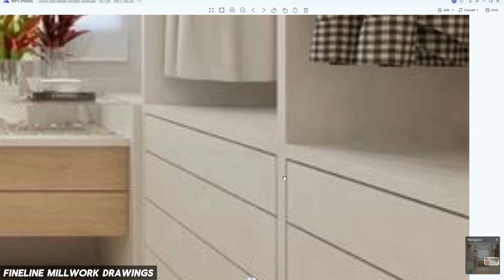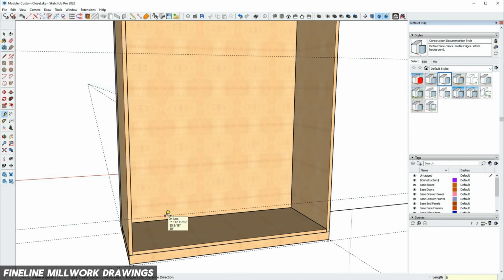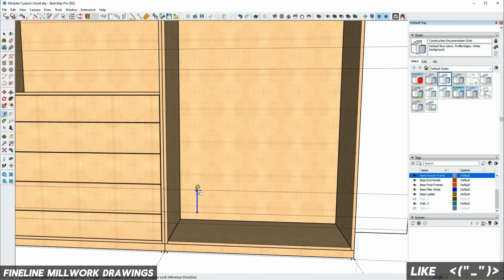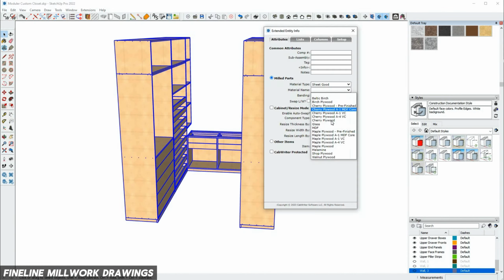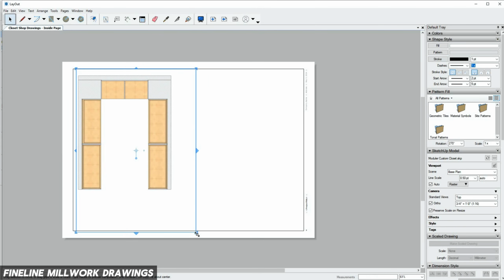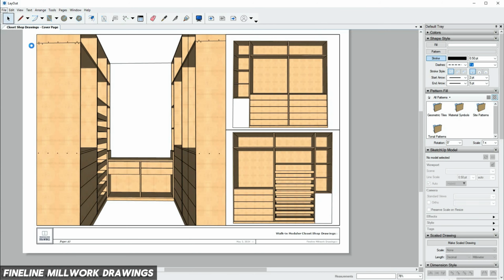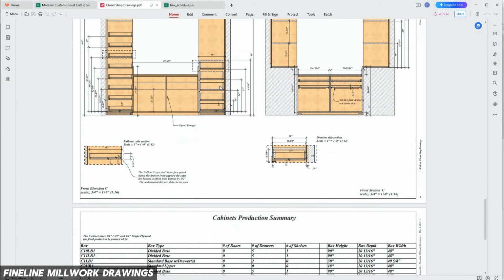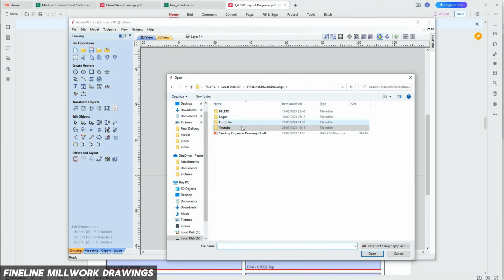Building your dream closet How we help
In this video, I will convert an inspirational design into shop drawings, a cut list, and CNC DXF files for a closet. This video will demonstrate the advantages of working with us. Here’s a summary of the video:

00:01 Design Overview
01:04 3D Modeling
04:05 Production Files
05:09 Shop Drawings
09:11 CNC Files

No project is too small for us, and we appreciate every opportunity.